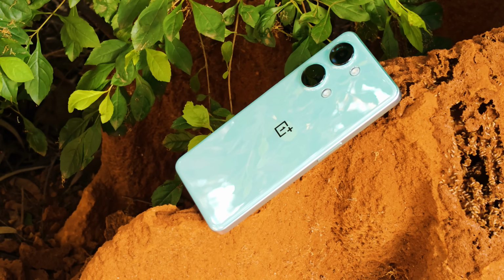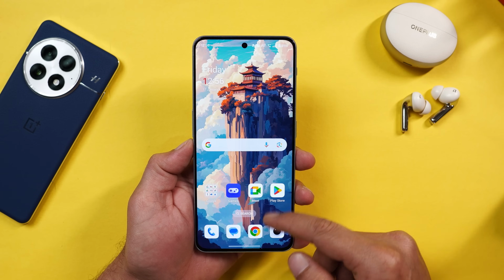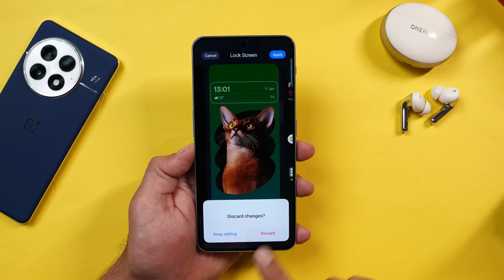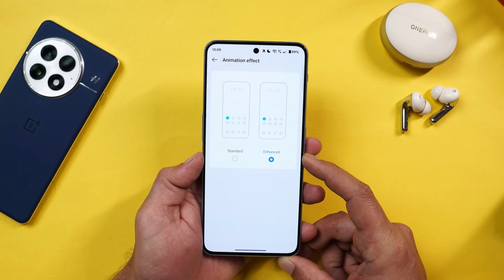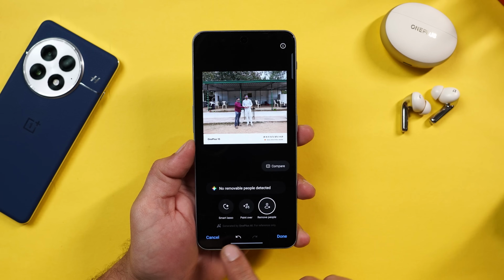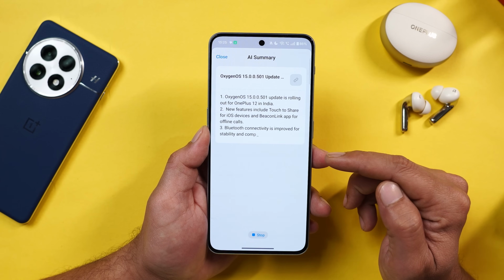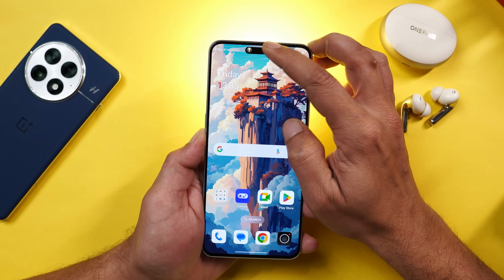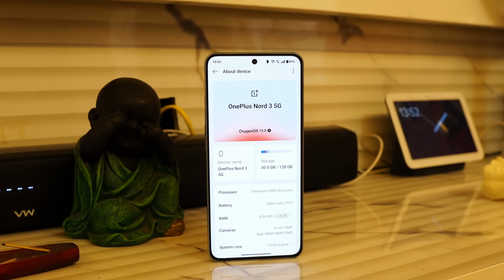OnePlus Nord 3 Gets Stable OxygenOS 15 Update🚀✨ New Animation Engine, AI Features & More Explained 🤖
OnePlus Finally Rolls Out the Stable OxygenOS 15 Update for the OnePlus Nord 3. OnePlus didn't miss out on any of the features that flagship phones are getting with OxygenOS 15. Check out our video to discover everything you need to know.